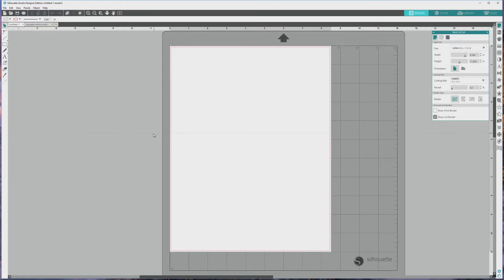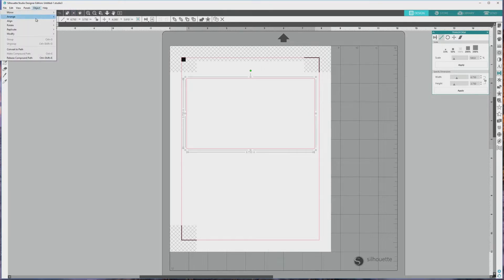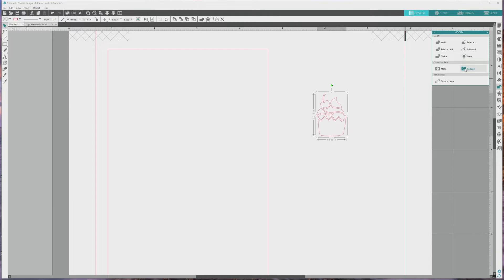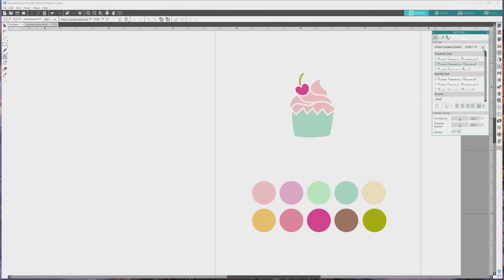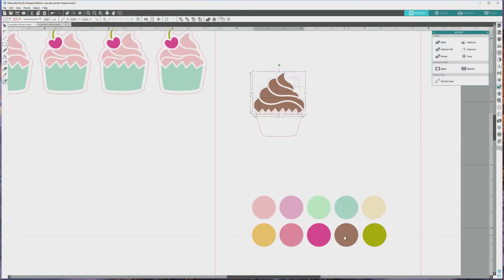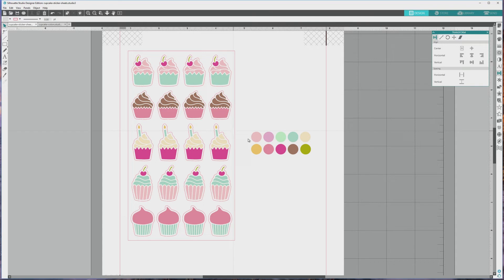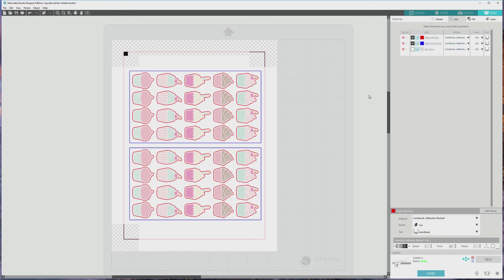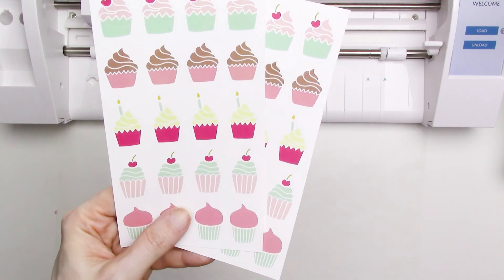Silhouette Studio Tutorial : Make Print and Cut Sticker Sheets from a Font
Learn how to turn the characters from a dingbat font into stickers to make super cute cupcake print and cut sticker sheets in this Silhouette Studio Tutorial.

In this video, I make use of the Release Compound Paths feature, the Eye Dropper Tool (available in Silhouette Studio Designer Edition and above), and Cut by Color, so if you've been wondering what you can do with any of these, or if you just love stickers, check out the video!

SUPPLIES